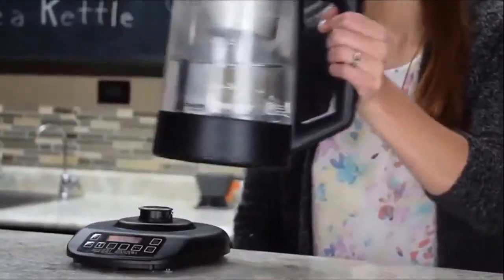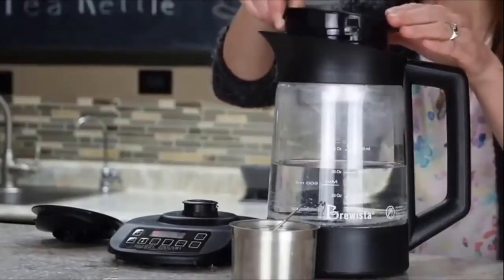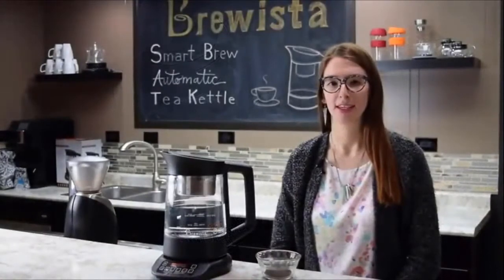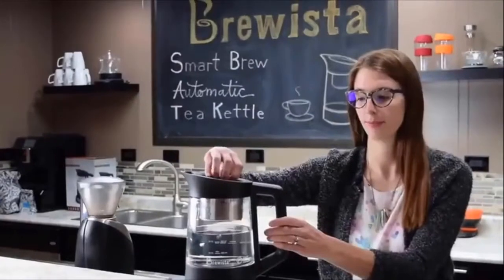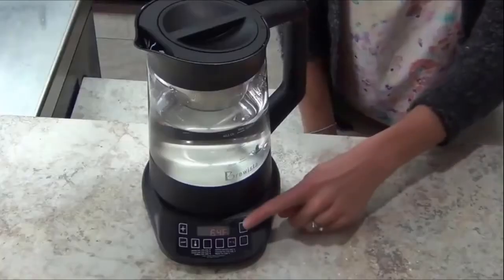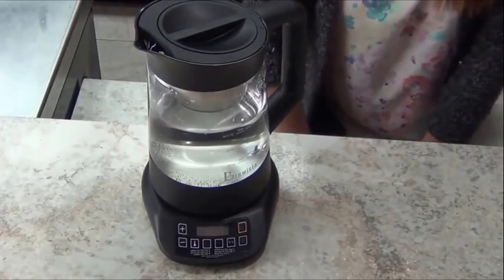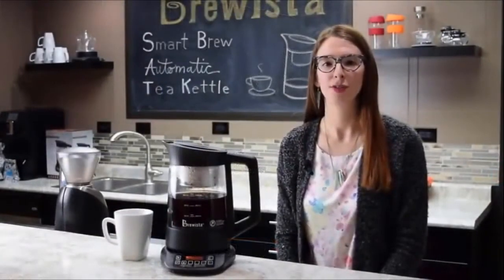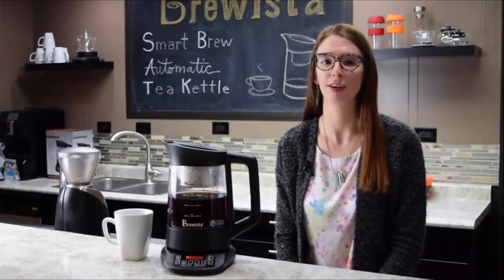TOP 5: Best Smart Kettles: Your Easy Buying Guide (2022-Updated!)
Thinking to buy a smart kettle? This video will inform exactly which are the best smart kettle on the market today.
Check Our Best Pick For You

In today's video, we'll be discussing the best smart kettles available on the market.

5. Mecity Tea Kettle Electric Tea Pot

4. Topwit Electric Kettle, Electric Tea Kettle

3. Breville BKE830XL the IQ Kettle Pure

2. OXO BREW Cordless Glass Electric Kettle, Clear, 175 L

1. Hamilton Beach Professional Digital LCD Variable Temperature Control Electric Tea Kettle

A smart kettle is an essential addition to any modern home. With features like temperature control, voice control, and automatic shut-off, smart kettles make brewing your favorite hot drinks more convenient than ever. But with so many options available, it can be hard to choose the right one for your needs.

We've researched and tested various smart kettles to bring you the top picks. Our selection includes kettles that are easy to use, energy-efficient, and packed with features. We know that every tea and coffee lover has different preferences and needs, so we've included a range of options to suit everyone.

Our experts will take you through the features and benefits of each kettle, including the capacity, material, and connectivity options. We'll also provide tips on how to use the kettle correctly, and how to set up the smart features for optimal performance.

In this video, you'll learn everything you need to know to choose the best smart kettle for your home. You'll discover the advantages of different types of kettles, such as stainless steel and glass. We'll also address common concerns, such as compatibility with voice assistants and mobile apps.

Whether you're a tea enthusiast or a coffee aficionado, our top picks have got you covered.

Visit Gardener Pick Channel Top Videos

Portions of footage found in this video are not original content produced by gardener pick. Portions of stock footage of products were gathered from multiple sources including, manufacturers, fellow creators, and various other sources.